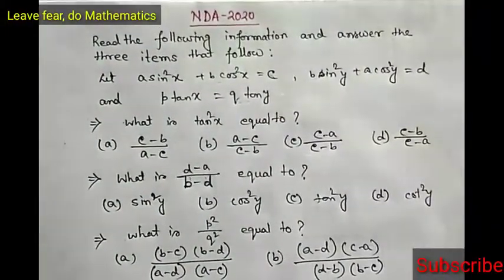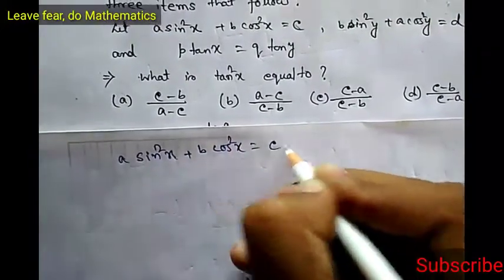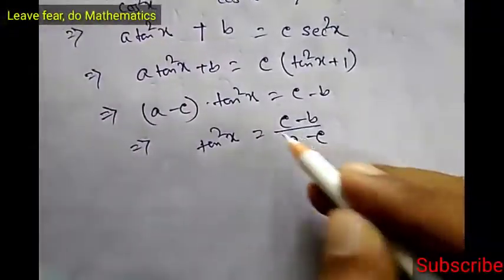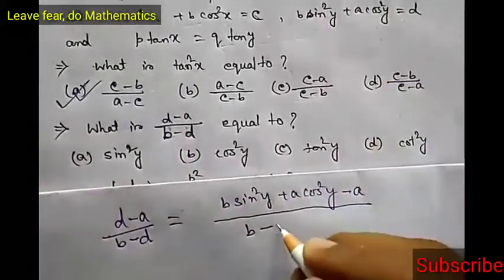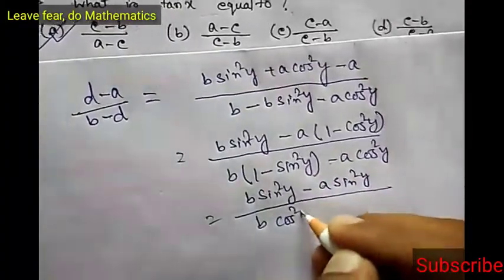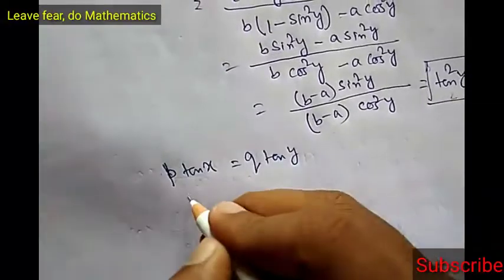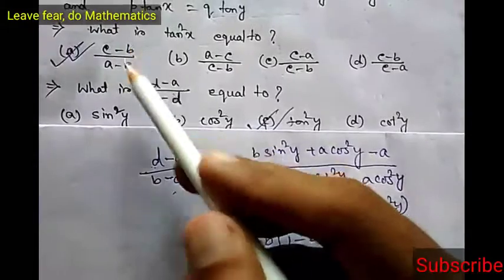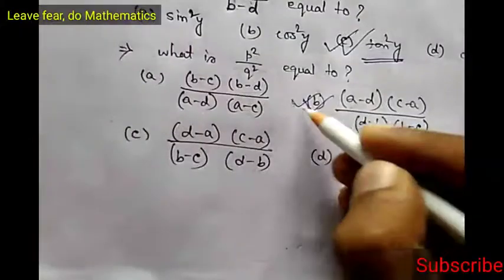Solution of NDA-2020 mathematics ||Paper-1 solution of NDA-2020 ||Part-2,All problems solved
In this series we are going to solve all the problems of NDA_2020_paper_one. Solution will be given short and in most logical way possible. This video will also be helpful for JEE_Main JEE_Advanced IIT_JEE NEST NIMCET BITSAT IPU_CET indian_navy_B_Tech_entry_scheme national_defence_academy_and_naval_academy KVPY and admission to various universities.